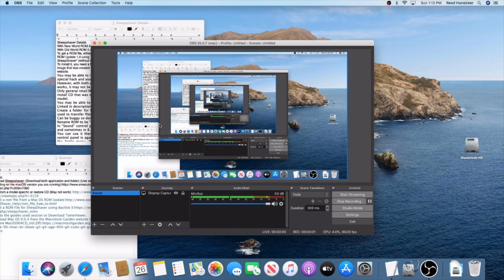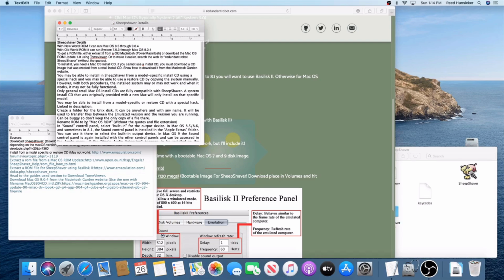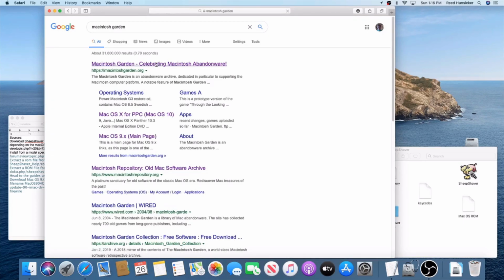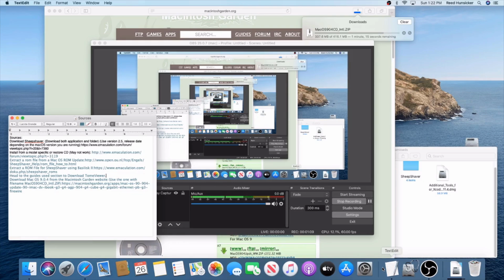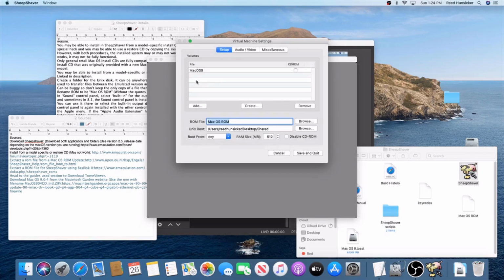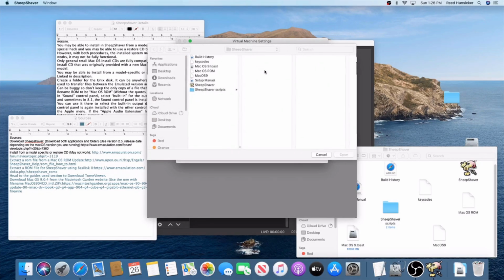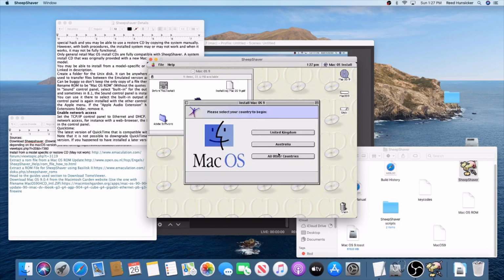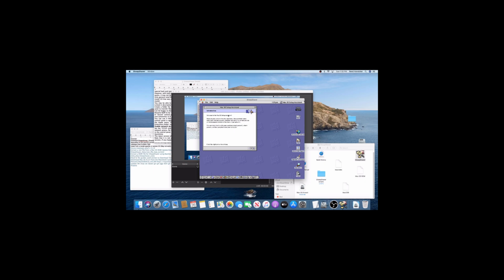How to use SheepShaver to Emulate Classic Mac OS on Mac OS X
This video talks about how to run Mac OS 9.0.4 in SheepShaver. This guide only works when you are using SheepShaver on Mac OS X. I might upload a Windows guide in the future. In the meantime, a Windows guide is available on the Emaculation Wiki.
You may need to create a disk image of a install CD on Mac OS X 10.8 and later. Instruction for how to do so are right here.
To create disk images from CD-ROMs using Disk Utility:
- Mount the CD in OSX/macOS
- Start Disk Utility (in the /Applications/Utilities/ folder))
- Select the CD volume (not the drive) in the list on the left
- Click New Image in the tool bar or in newer Disk Utility versions use New Image from the File menu
- Choose DVD/CD master for the format
- Save the image file. It will have a .cdr extension.
With New World ROM SheepShaver can run Mac OS 8.5 through 9.0.4
With Old World ROM SheepShaver can run System 7.5.3 through Mac OS 9.0.4
Download Sheepshaver (Download both application and folder) (Use version 2.5, release date depending on the macOS version you are running)
TomeViewer is available from the guide I used to make this video. Which is linked in the guides used section.
Download Mac OS 9.0.4 from the Macintosh Garden website (Use the one with filename MacOS904CD_Intl.ZIP)
To find ROM files, simply search the web for “redundant robot sheepshaver” (Without the quotes)
See this guide for steps on how to print from the emulated machine: machine
Guides used: